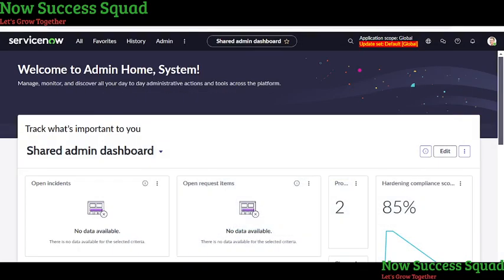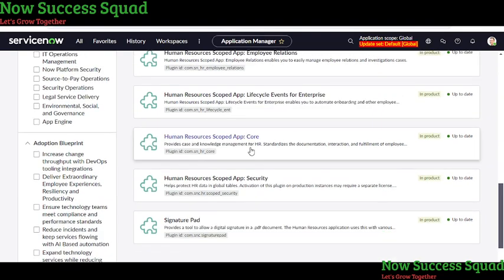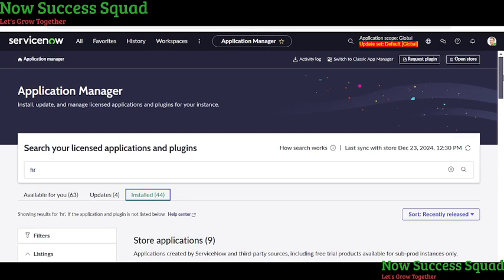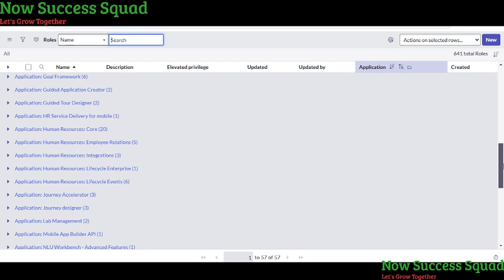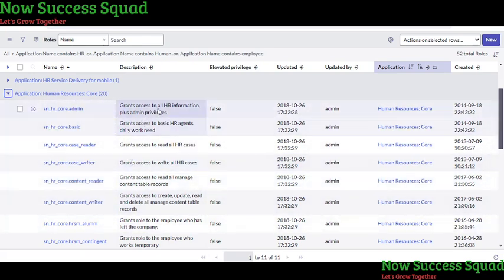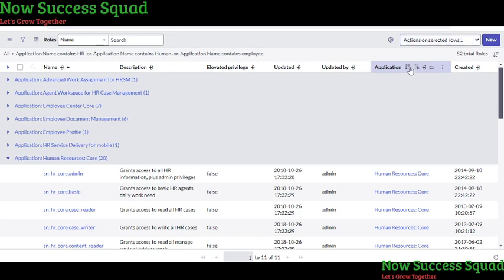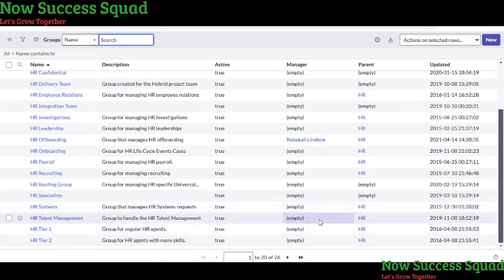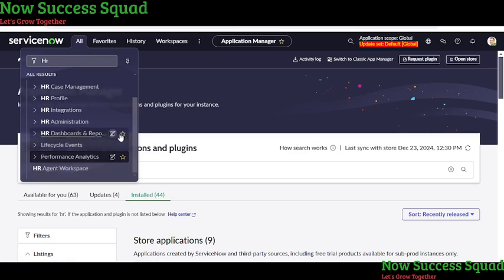HRSD DAY 1 plugins, roles, Groups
Welcome to the ultimate "ServiceNow HRSD Course" playlist! This comprehensive series is designed for HR professionals, ServiceNow administrators, and developers looking to master the Human Resources Service Delivery module. Discover how to leverage ServiceNow HRSD to revolutionize employee experiences, automate routine tasks, and deliver exceptional HR services.

Throughout this course, you will explore:

HRSD Fundamentals: Understand the core components of HRSD, including HR Services, HR Cases, and HR Profiles.

Employee Service Center: Learn how to build and customize a user-friendly portal for employees to access HR information and services.

Case Management: Master the lifecycle of HR cases, from initiation to resolution, ensuring efficient and consistent service delivery.

Knowledge Management: Discover how to create and manage an accessible HR knowledge base to empower employees with self-service options.

HR Workflows & Automation: Dive into configuring HR workflows, record producers, and automation to streamline processes like onboarding, offboarding, and benefits enrollment.

Reporting & Analytics: Gain insights into HR service performance through powerful reporting and dashboards.

Integration with Core HR Systems: Understand how HRSD integrates with other HR systems for a unified employee experience.

Whether you're new to HRSD or looking to deepen your expertise, this playlist provides practical, step-by-step guidance to implement and optimize ServiceNow HRSD in your organization.